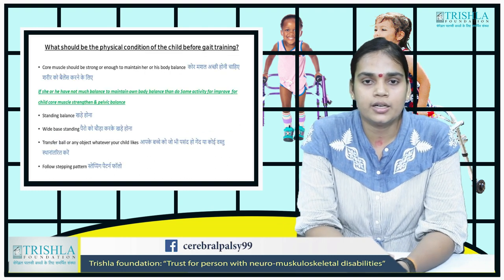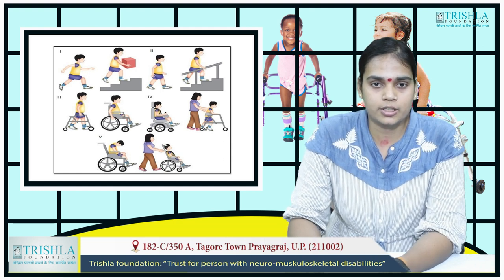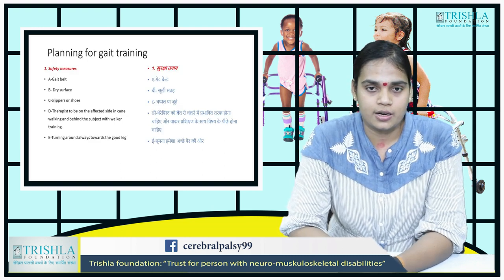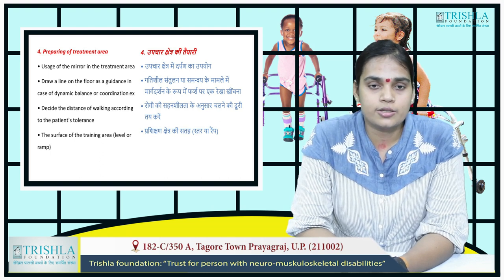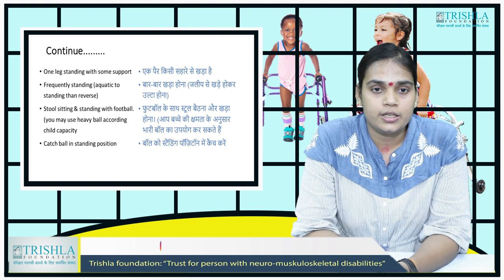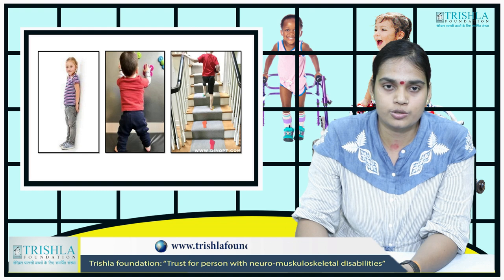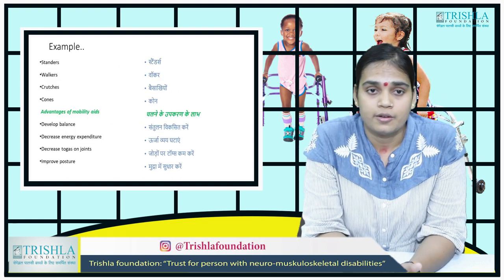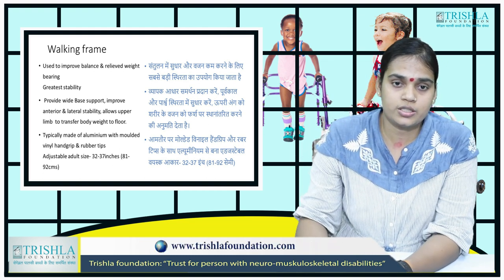Gait training for Cerebral palsy - Walking training for CP Children in English | Trishla Foundation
Video Highlights:
00:00 – 00:27 Introduction
00:28 – 02:01 Physical Condition of Child 0 2
02:02 – 02:33 GMFCS Levels
02:39 – 03:11 Gait Training
03:12 – 03:50 Advantages of Gait Training
03:51 – 09:33 Planning for Gait Training
09:34 – 10:31 Walking Aids & Assistive Devices
10:32 – 11:17 Types of Mobility Aids
11:18 – 11:55 Purpose Of Mobility Aids
11:56 –  12:27 Walking Frames

In this live session, we will discuss how to improve walking in cerebral palsy children
Training in ADL and managing all the problems in the daily activity of life is very essential in good outcomes.

Every case of cerebral palsy is totally different from others. the child needs to be assessed in detail. walking by any means is very important for every child with cerebral palsy but not possible for everyone so we need to understand how we can improve walking in these children.

The parents have to learn all these things. in this educational video, you can know most of the activities which are essential for every child.

👉About Dr Jitendra Kumar Jain
Dr Jitendra Kumar Jain, MS Ortho (PGI Chandigarh) & DNB Ortho is a Senior Paediatric Orthopaedic Surgeon & Chairman of Trishla Foundation, India.
With a rich experience of 20 years in managing children with orthopaedic problems, cerebral palsy & congenital limb deficiency, Dr.  Jitendra Kumar Jain has successfully treated more than 1 Lac children’s with Cerebral Palsy & orthopaedic problem across the globe. He is also a respected member of various Government & non-government organizations, and his expertise is sought by cerebral palsy children from every state of India & 20 countries.

👉About Dr. Varidmala Jain
Dr. Varidmala Jain MBBS & MD (Community Medicine), PhD (Public Health), is  Secretary of  Trishla Foundation.  She has 15 years of experience in counselling & guidance to parents of children with Cerebral Palsy along with 23 research publications in state & national journals.  She is Ex Program coordinator, MPH program at Faculty of Health Sciences, SHIATS, for 13 years.

👉About Trishla Foundation
Trishla Foundation, a leading non-profit non-governmental organization, is dedicated to the well-being of children with cerebral palsy. It offers various services, including diagnosis, guidance, awareness campaigns, research, and rehabilitation services to families of children with cerebral palsy. These services, which encompass therapy, bracing, and surgical intervention, are provided at affordable fees and making them accessible to all.

for more info on cerebralpalsy.